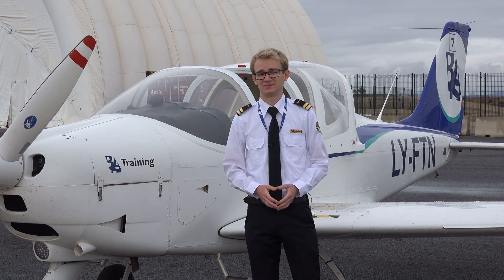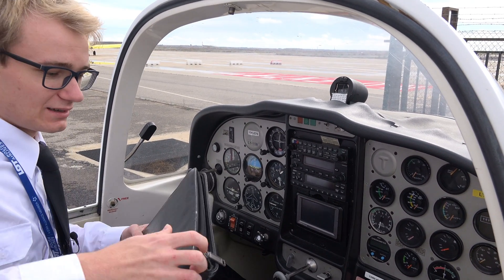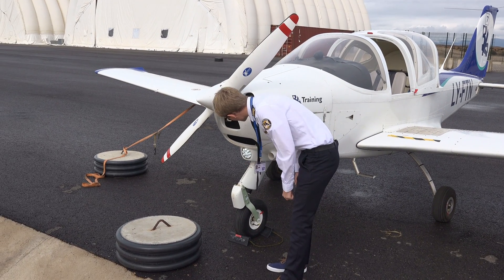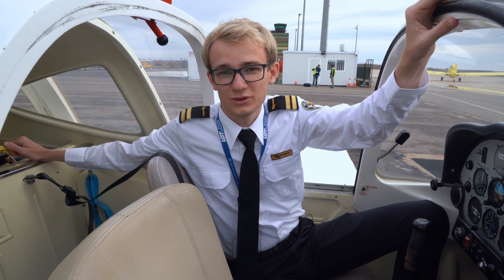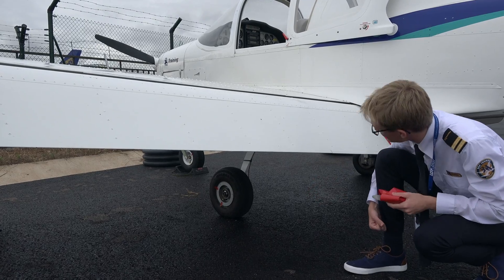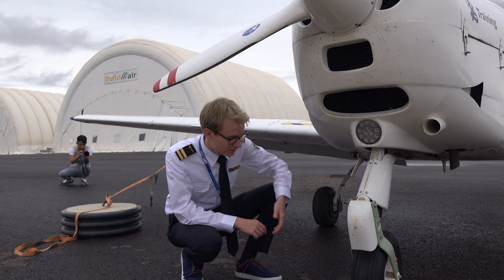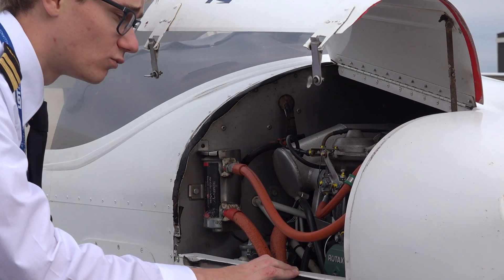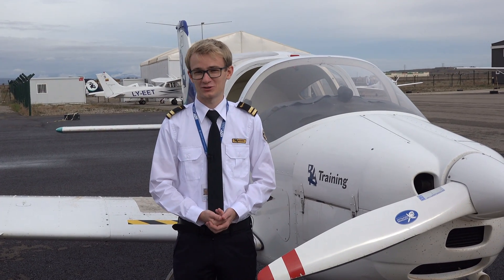Walk Around And Preflight | BAA Training Tecnam P2002JF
Before every flight a pilot has to make sure that the aircraft is in a good general condition with no obvious defects or issues. That's why the preflight inspection and walk around are an essential part of every flight. This video shows BAA Training's preflight procedures on the Tecnam P2002JF!

Produced by Jonathan Felber.

Thanks to my team! :D
Camera: Daniel Eastick, Stephane Dai
Script Supervisor: Marco Luci
Assistant Director: Mikail Keskin

Intro - 0:00
Fuel Draining - 1:01
Cabin Inspection - 1:34
Lights & Stall Warning - 3:23
Emergency Equipment - 4:48
External Inspection - 5:07
Engine - 9:40
Outro - 12:25